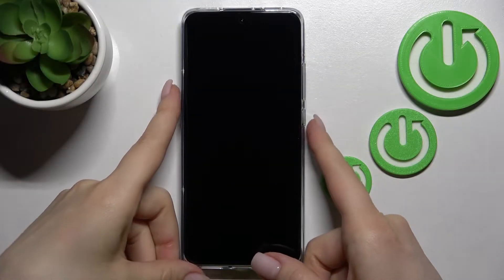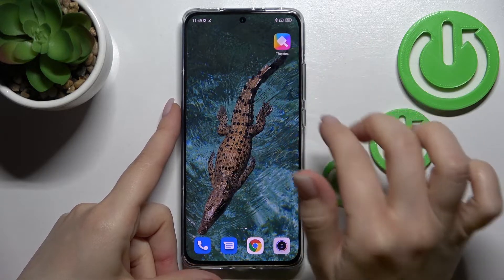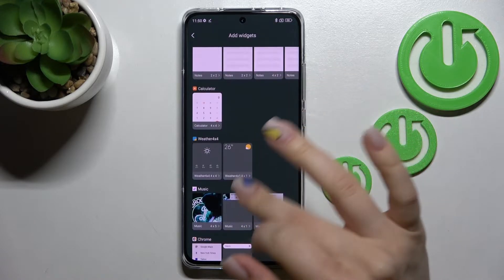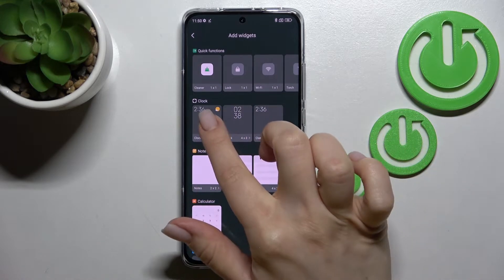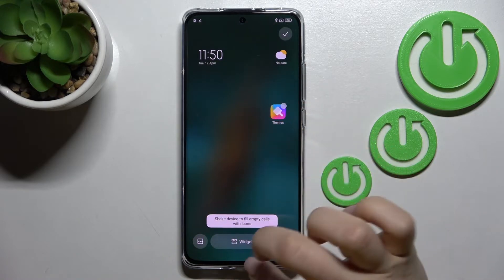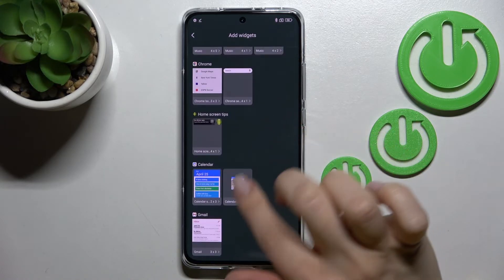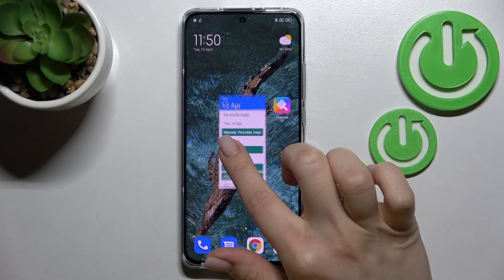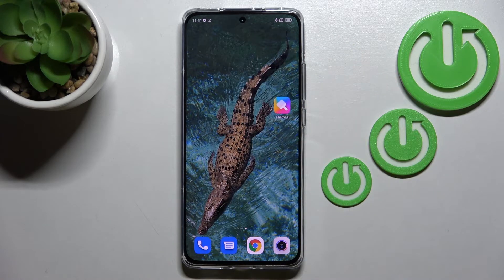How to Add and Remove Home Screen Widgets on XIAOMI 12X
Learn more information about XIAOMI 12X:
This video is brought to you with the purpose of entirely covering the topic of
home screen widgets on your XIAOMI 12X smartphone. In this tutorial, our specialist will show how it is possible to manage home screen widgets on XIAOMI 12X device. It will be demonstrated how the widget menu can be accessed, and how you can add and remove widgets. Please enjoy!

How to add widgets on XIAOMI 12X? How to delete the widget on XIAOMI 12X? How to manage home screen widgets on XIAOMI 12X?